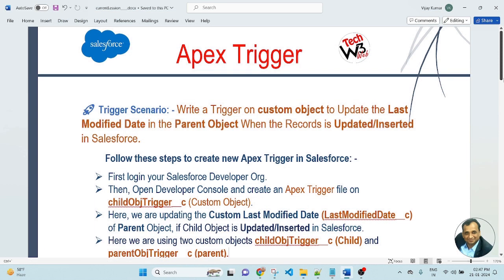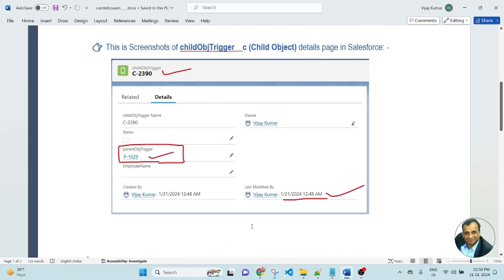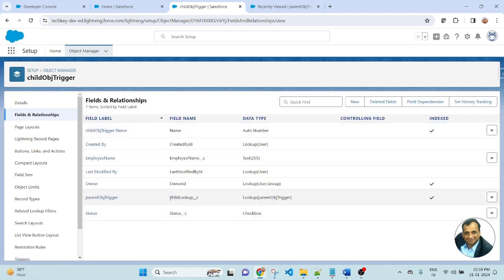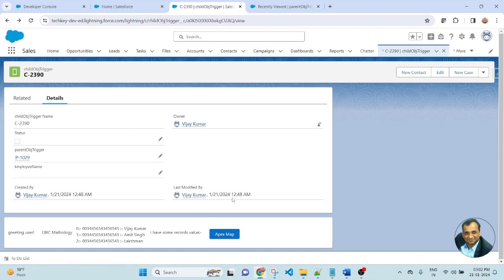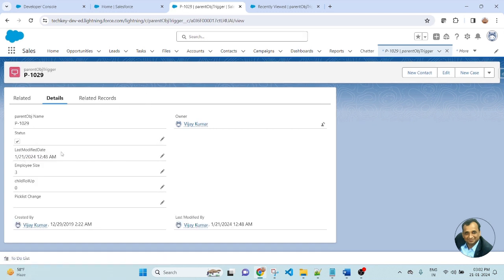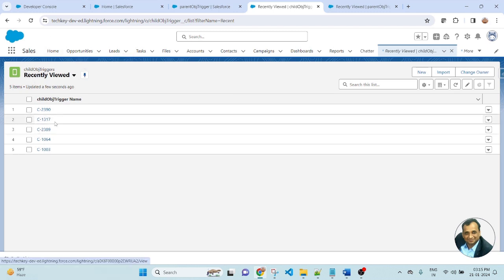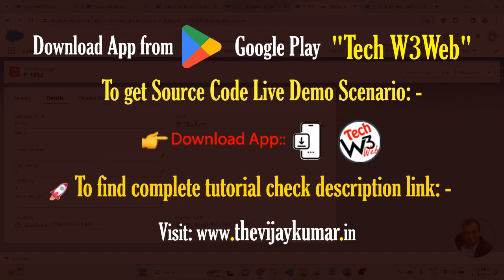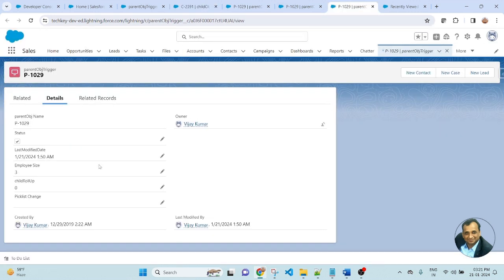19 Apex Trigger - Update the Last Modified Date in the Parent Object When Records is Updated